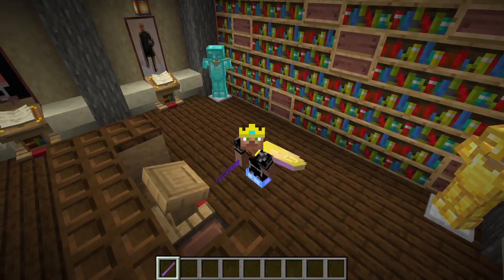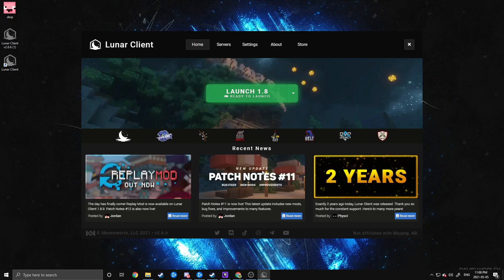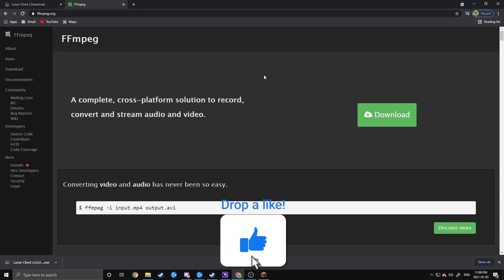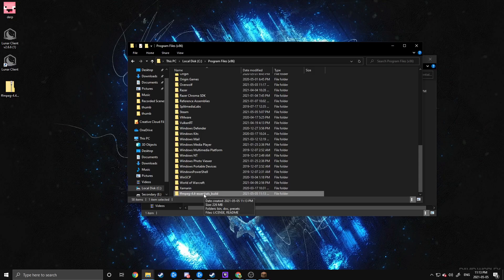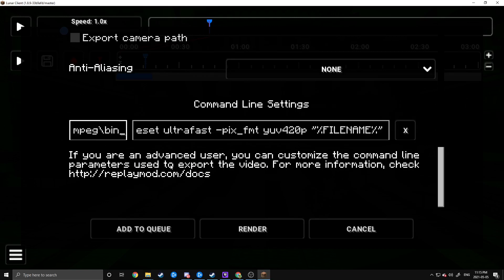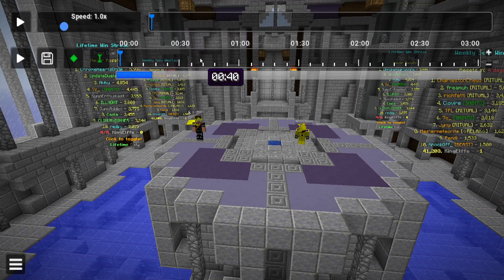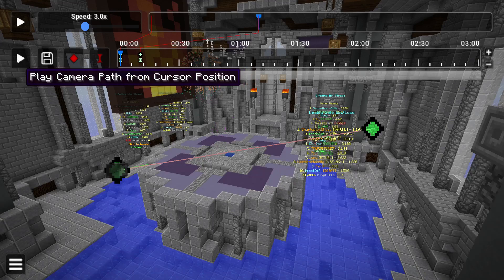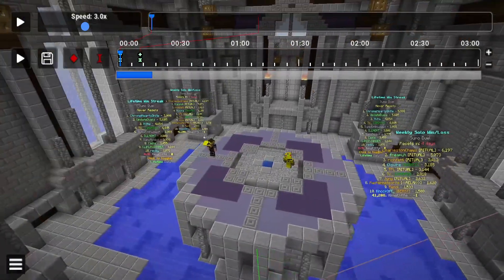Replay Mod for Lunar Client | Install and Tutorial 1.8.9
In todays video Ill be showing you how to get Replay mod for the Lunar Client setup and I give a quick tutorial on the basics of the replay mod. If you would like a more detailed tutorial, I will have one of my other videos linked below, as well as if you have issues with ffmpeg, I'll have another video linked. As of right now Replay mod for Lunar client is only available for 1.8.9, so you can make epic replays of your Hypixel experiences. This may change in the future.

Chapters:
0:00 - Intro
0:37- Download and Setup
4:46- Tutorial
7:35- Outro